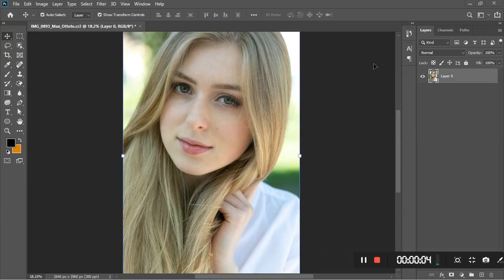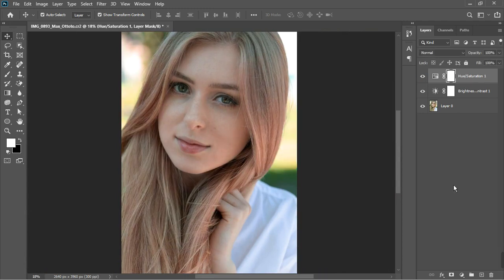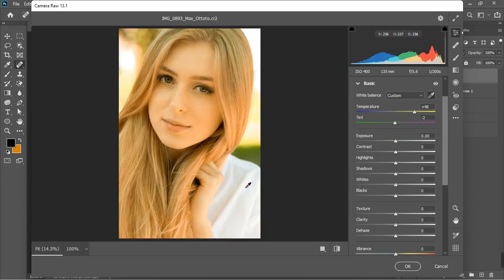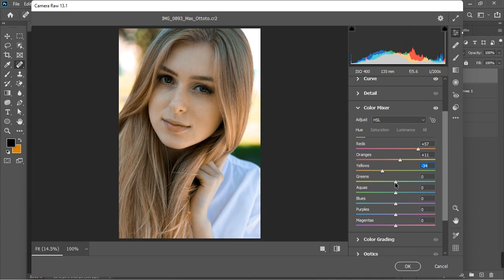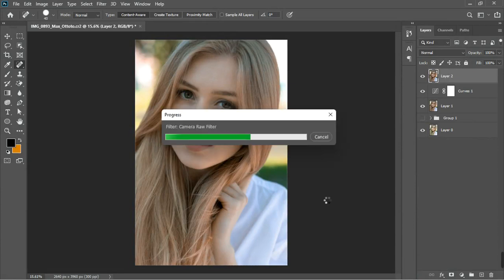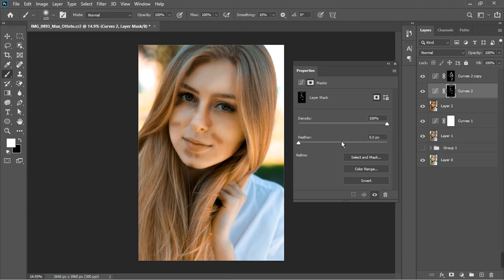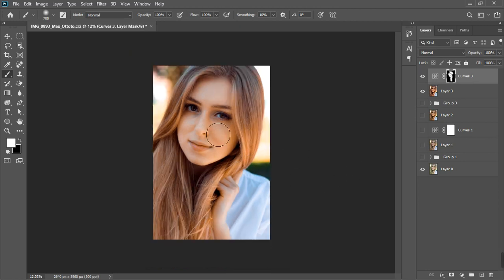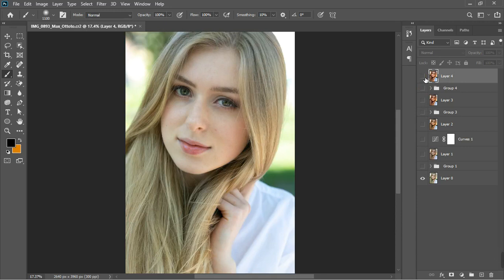How to Edit Images: Make Your PHOTOS Appear Better & CINEMATIC in Photoshop.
check out one of the greatest methods for editing photos to give them a dramatic look. After editing, use Photoshop to achieve a dramatic appearance. This is a methodical procedure.